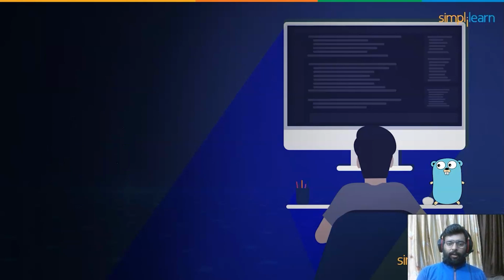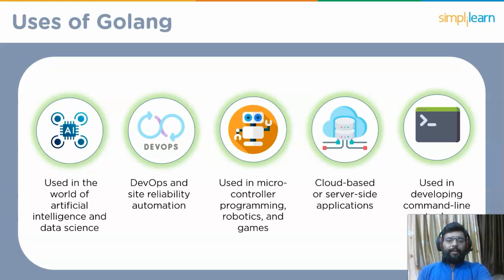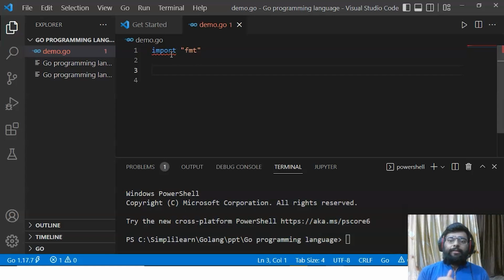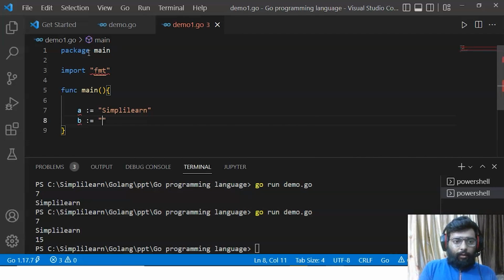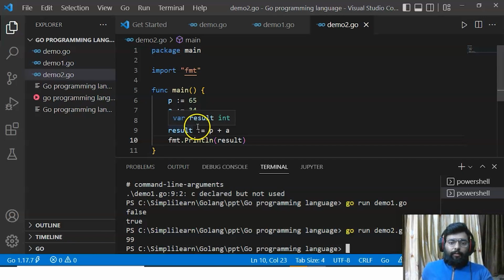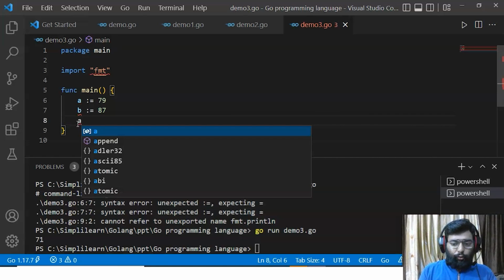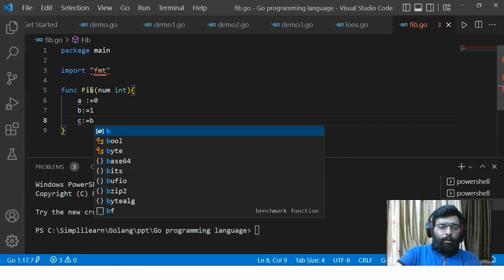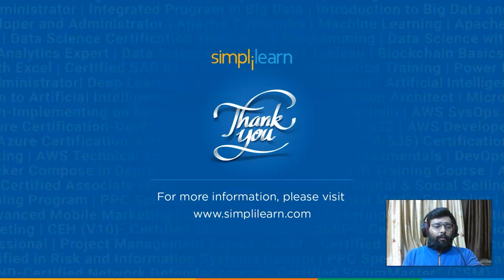Basics Of Golang For Beginners | Learn Go In 40 Minutes | Golang Tutorial For Beginners |Simplilearn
The video will introduce you to Golang and let you know about the history of Golang. The tutorial will educate you on the features and uses of Golang. You will learn how to install Golang on your system. After that, you will learn about the variables, data types, operators and loops in Golang. Further, we will be implementing examples in the Visual studio code. In the final instance, we will learn about the companies using Golang.

The tutorial covers the following topics:

00:43 What is Golang?
01:51 History of Golang
02:49 Features of Golang
04:44 Uses of Golang
06:10 Installation of Golang
09:30 Variables in Golang
14:29 Data Types in Golang
19:06 Operations in Golang
28:19 Loops in Golang
37:24 Companies using golang

✅ Skills Covered
Agile
Git
SQL
Core Java
Spring
Spring Boot
HTML and CSS
AWS
Docker
Jenkins
JavaScript
ReactJS
Cucumber
Maven JSP
JDBC
MongoDB
JUnit